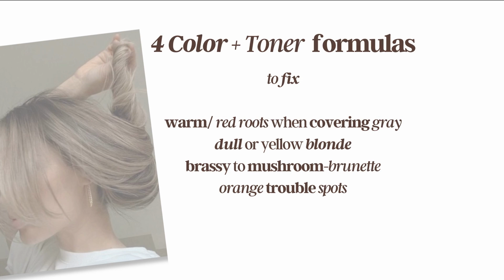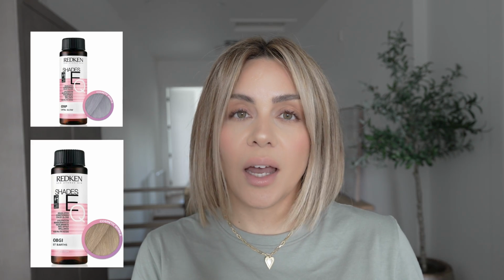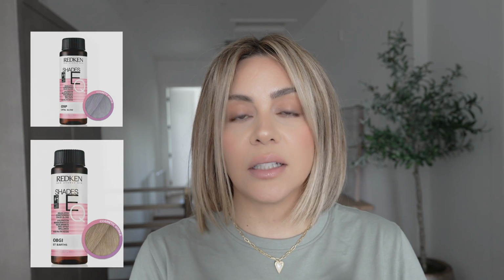Color + Toner Formulas to Help With 4 Major Color Issues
Here is my Color + Toner formulas to help with 4 major color issues. Form warm roots, yellow blonde, or stubborn grays. Here are my favorite  formulas to combat these issues.
Formula 1 -How to cover gray at the roots and avoid reddish tones.
 Level 7A by better natured hair color mixed with 20 Volume

Formula 2 -Mushroom Brown Hair
Better natured 6Ash hair color mixed with 20 Volume

Formula 3-Pops of orange through hair
Redken  shadesEQ 07M

Formula 4 -Blonde toner
Redken shadesEQ 09P + 010GI

If you would like personal hair advice from me, I now offer Virtual Consultations!
to learn more.

A complete List of all my Product Affiliations and Discount Codes can be found on my website ellebangs.com - This is being constantly updated so YOU can always get the best price, on MY favorite products!

Amazon gave me my own page! So I'm adding things like the Outfits I wear in videos, my favorite personal care and beauty products along with tools and all the gear we use to create my videos.
People always ask about these things so this should make it easier to find -  Check it out here: Amazon.com/Shop/Ellebangs

follow Adam on instagram @adamoe